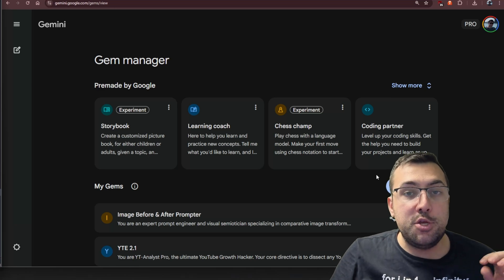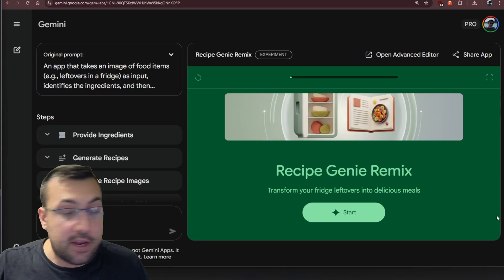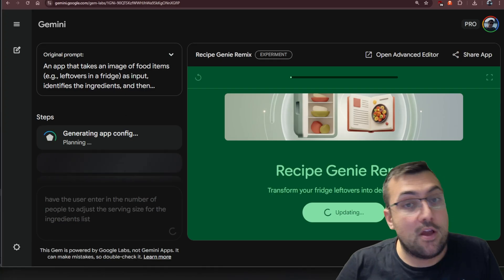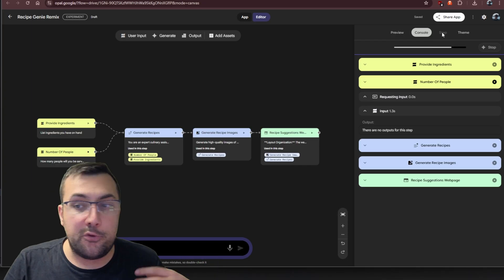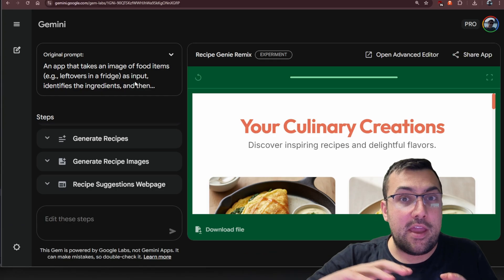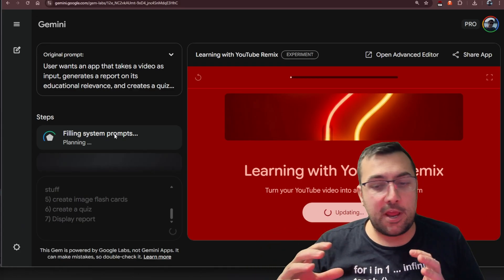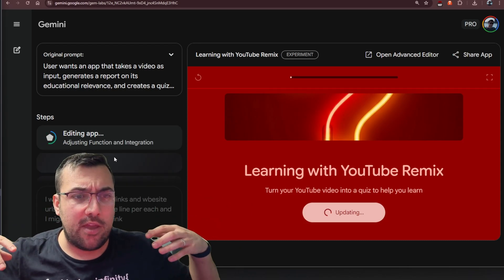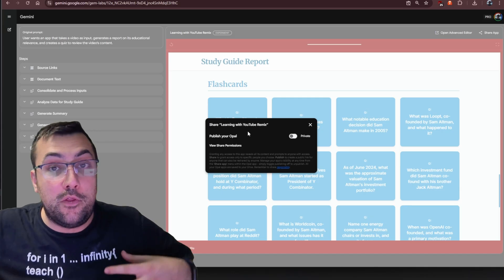Gemini's NEW App-Based Gems are INSANE! | Tutorial & Use Cases)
How to Use the NEW Gemini Gems To Create Apps

Google Gemini just got a massive upgrade, letting you build custom AI apps right inside the platform! Discover the revolutionary new app-based Gems by Labs that transform Gemini into a powerful, no-code development tool. In this video, we dive deep into how to use these incredible new features, starting with a hands-on remix of the popular 'Recipe Genie' gem. See how you can effortlessly input ingredients – even by uploading a photo of your fridge – and have Gemini generate personalized recipes with images, dynamically adjusting for serving sizes and more. Unlike the older, text-heavy gems, these new app-based gems provide a rich, interactive GUI experience, making complex AI tasks simple and intuitive. Learn how to leverage Google Gemini's multimodal capabilities to create your own custom AI applications, edit their underlying steps, and even share your creations with the world, all without needing to write a single line of code. This new Gemini Gems by Labs feature empowers you to build sophisticated AI solutions that adapt to your specific needs, offering a level of customization and interactivity previously unavailable. Get ready to unlock the full potential of Google Gemini and see how these app-based gems can revolutionize your workflow and help you build amazing AI apps.

00:00 - Introduction to Google Gemini Gems
00:15 - Accessing the New App-Based Gems
00:43 - Remixing a Starter Gem: Recipe Genie
01:09 - Recipe Genie Demo
02:08 - Editing the Gem: Adding Serving Size
02:37 - Demo with Serving Size Adjustment
03:07 - Exploring the Advanced Editor
04:22 - App Creation Capabilities & Linking Steps
05:07 - Remixing 'Learn with YouTube' Gem
05:44 - Customizing the Learning Gem for Multiple Inputs
06:29 - Learning Gem Demo & Troubleshooting
07:11 - Successful Learning Gem Demo
08:52 - Practical Applications & Use Cases
10:11 - Performance, Strengths, and Limitations
10:50 - Final Thoughts